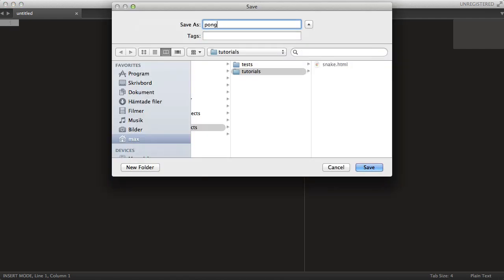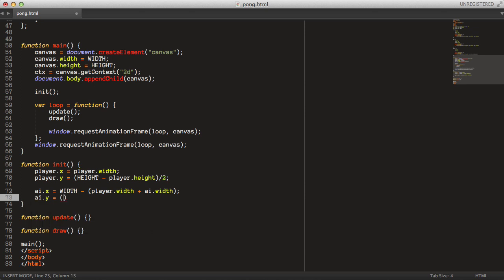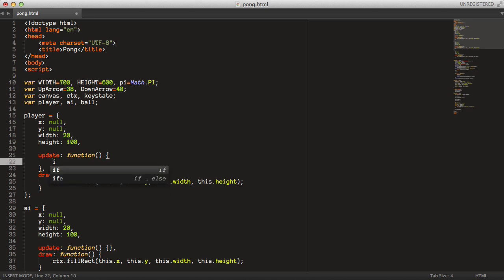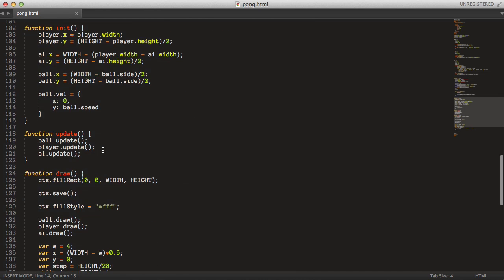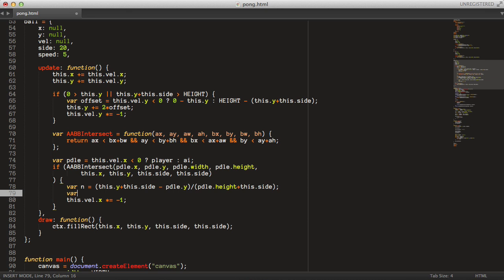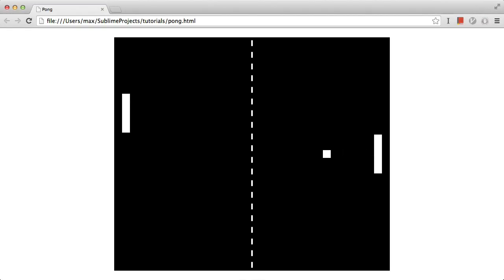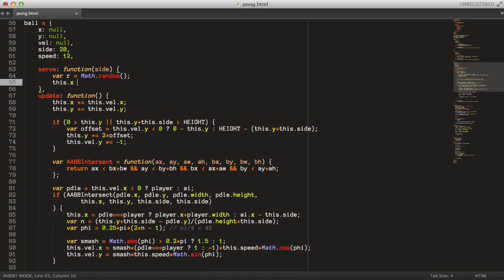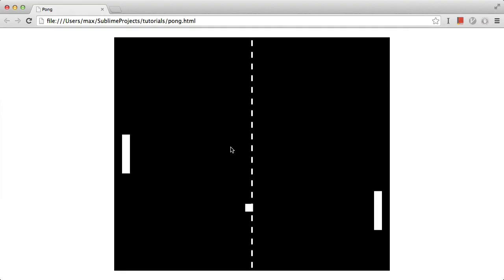Pong - HTML5 Game Programming Tutorial [javascript]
Hi, I'm back with a second tutorial video where we hack together a simple Pong game using javascript and html5. In this one do I use a bigger fontsize, so that the video better can be viewed on mobile devices. Let me know in the comments if I should use the settings in the previous video, use the fontsize in this video or use an even bigger font :) (btw. the font I use in the video are Anonymous Pro,